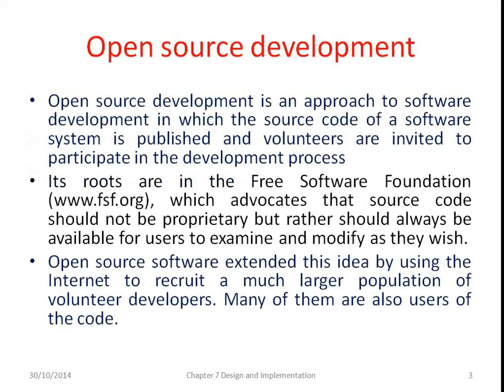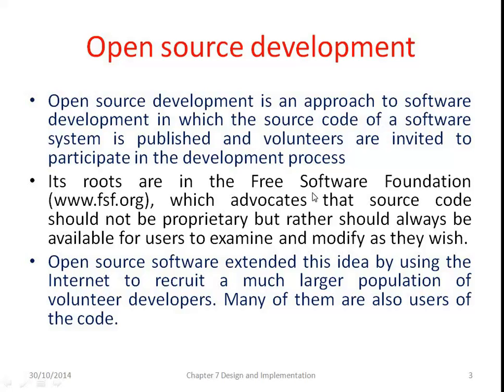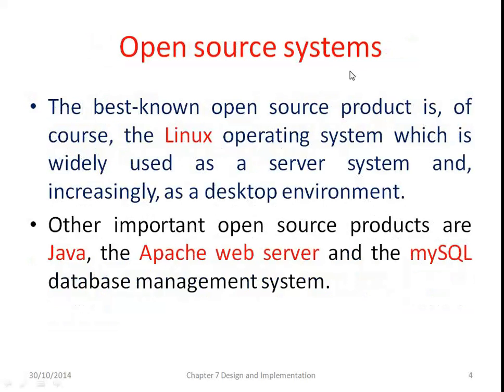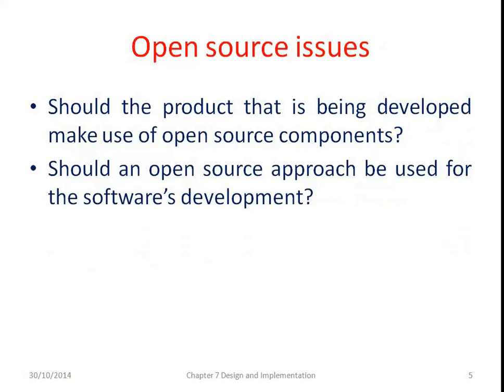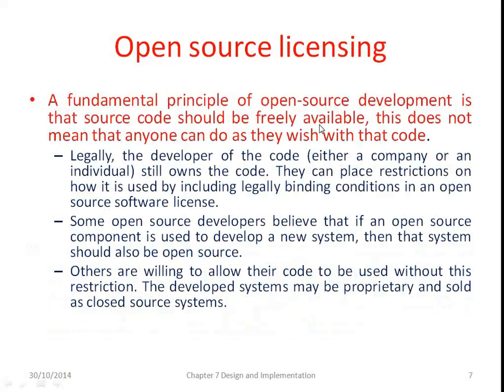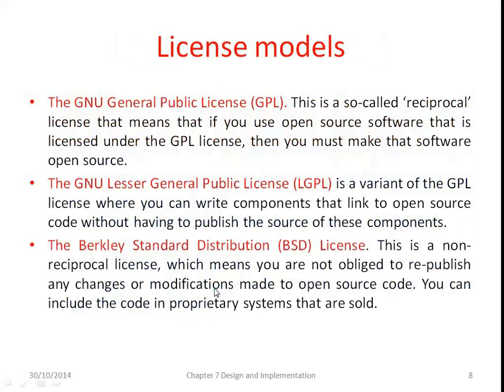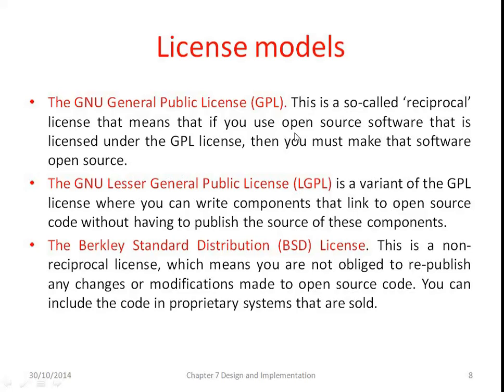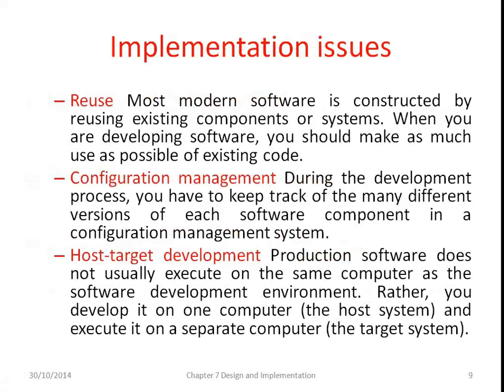Lecture on Open Source Software developments